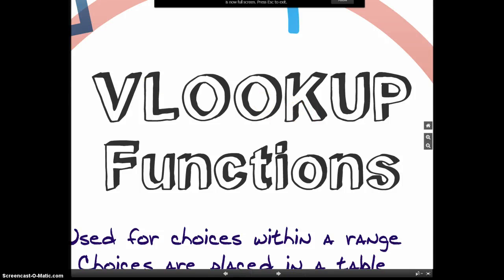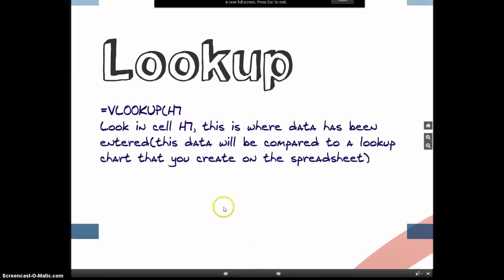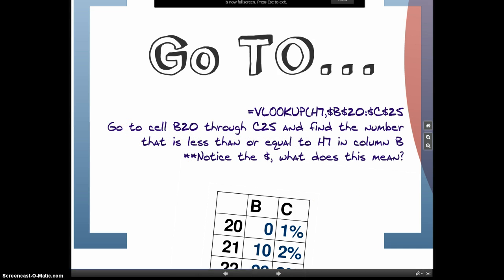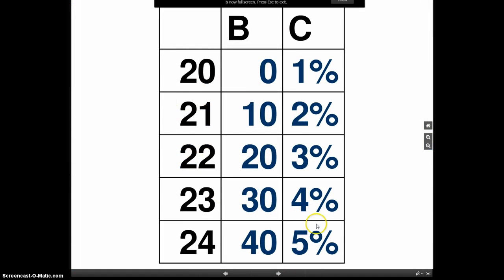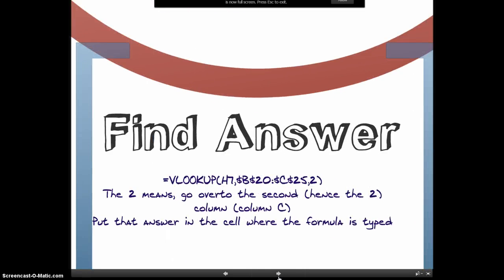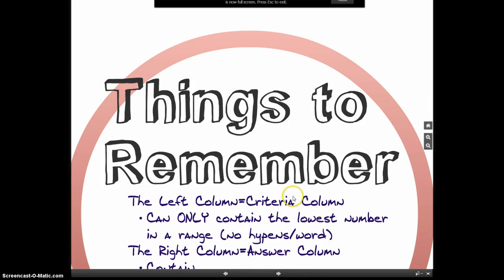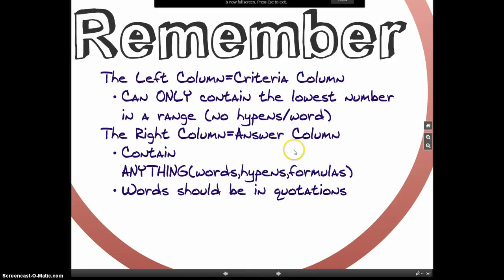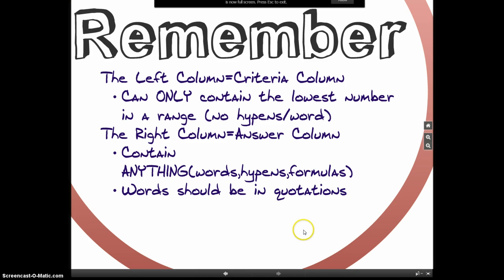VLOOKUP Formula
Learning how to use a VLOOKUP formula